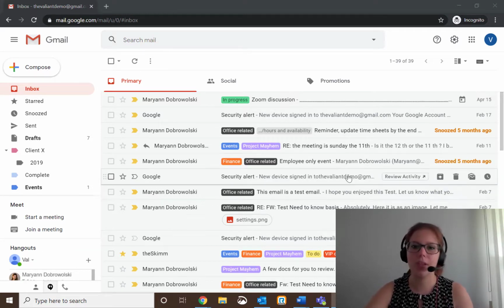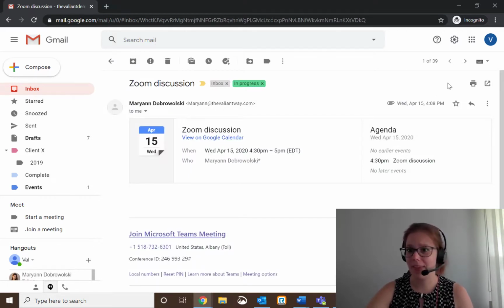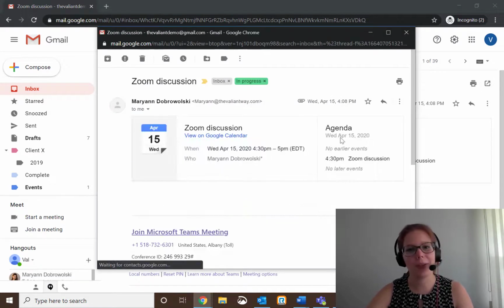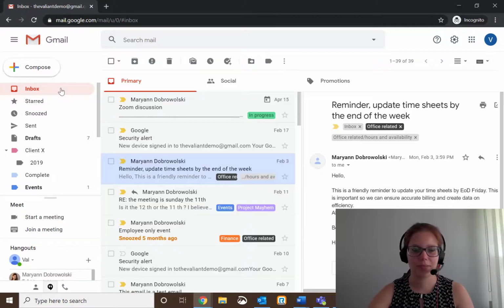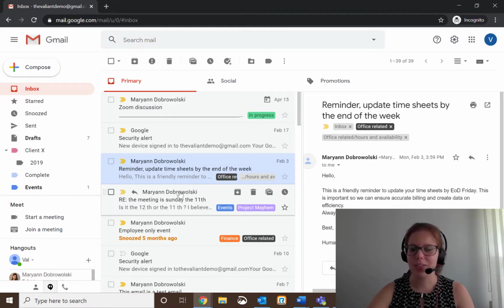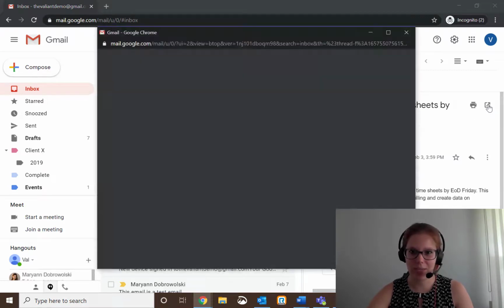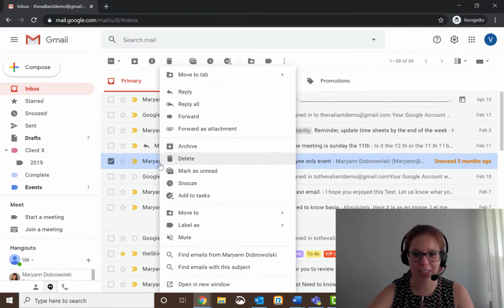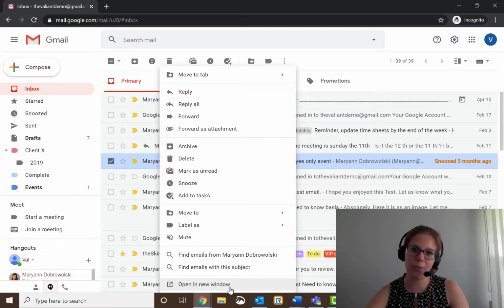How to Pop Out an Email in a New Window in Gmail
This video demonstrates the different methods for opening an email in a new window using the Gmail pop out feature.